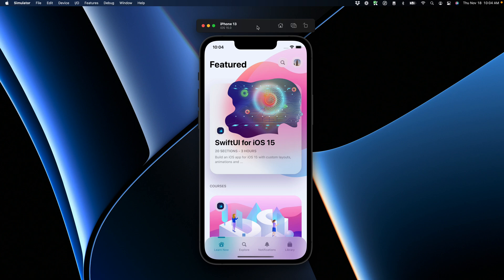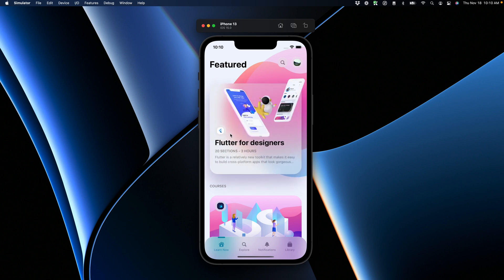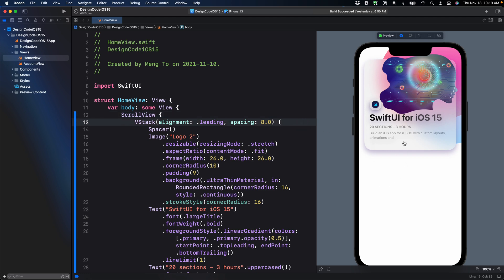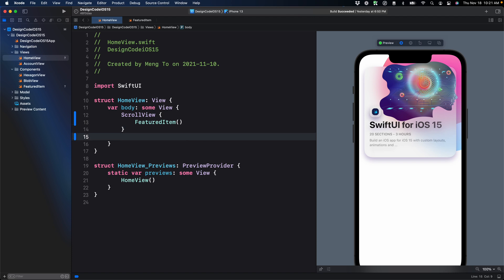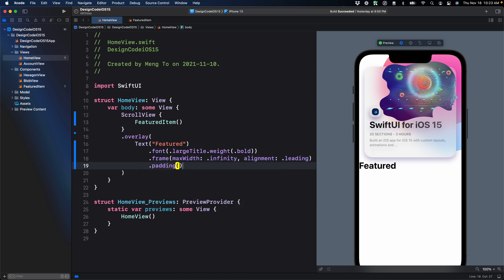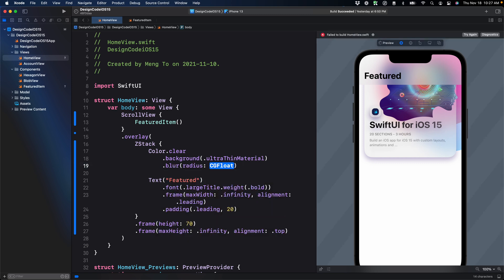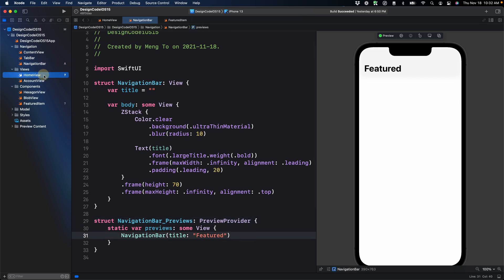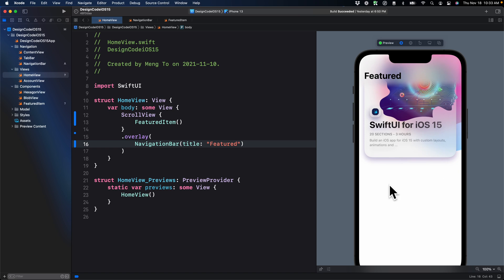Custom Nav Bar - Build a SwiftUI app for iOS 15 Part II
Learn how to build your own Navigation Bar with custom styling